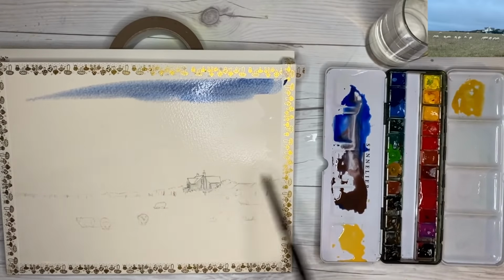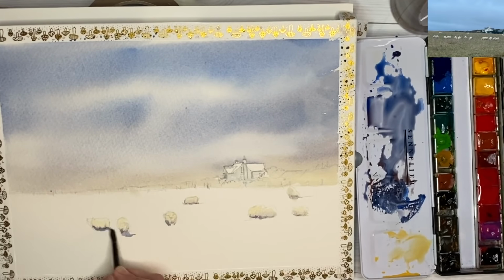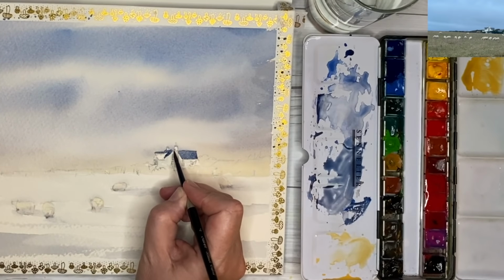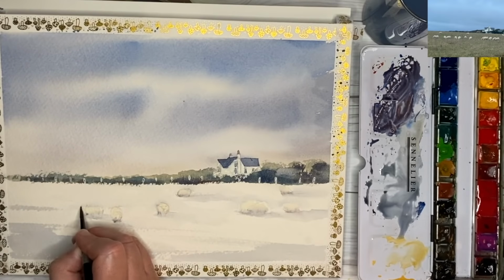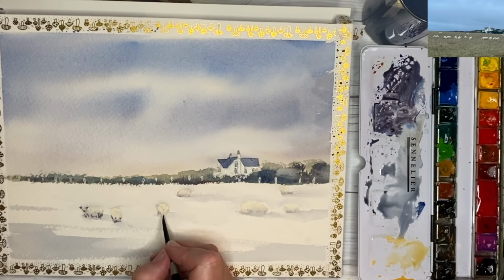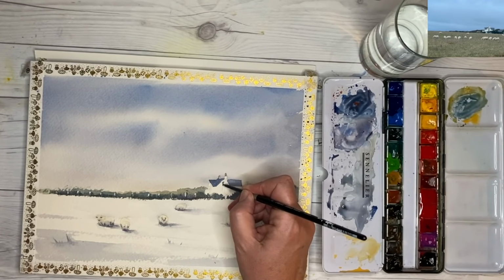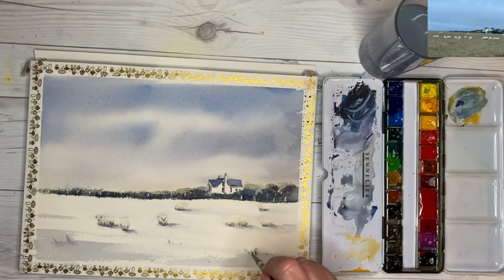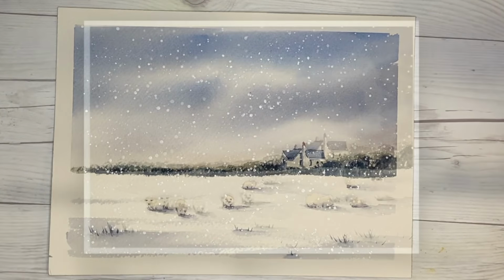Winter Landscape Tutorial For Beginners // Using Just 3 Colours!!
I break down the steps of this simple winter scene to make painting this watercolour easier and fun. I also give you alternative colours and techniques to paint this scene.  Would you like to learn more about watercolour painting? - includes ad free content, EXCLUSIVE TUTORIALS and sketch outlines etc...

Saunders Waterford Rough Watercolour paper on block 300g

Colours (+ alternative colours):
Ultramarine (Cobalt Blue)
Venetian Red (Light Red/Indian Red)
Naples Yellow Deep (Raw Sienna)

Brushes - Size 14, 10, 6, 4 & 2 Black Velvet Brushes.
1 1/2 inch Flat Sable/Synthetic Brush.
Spritzer bottle.
Cocktail stick.
Masking fluid (synthetic brush with liquid soap applied to protect the brush).

W& N White Gouache.